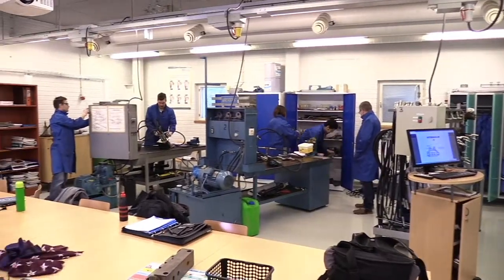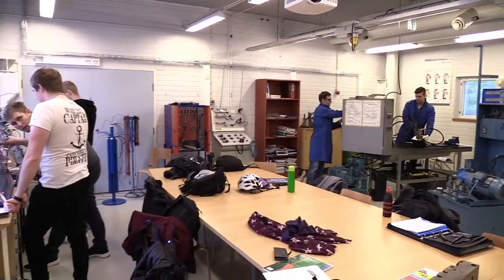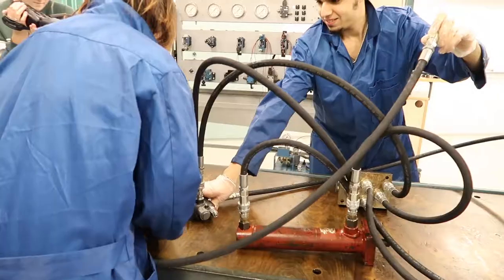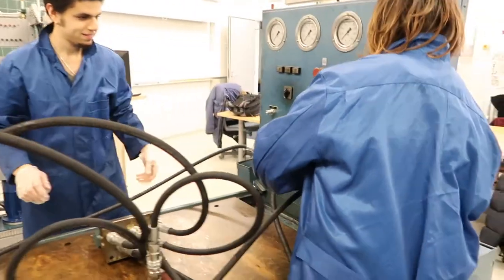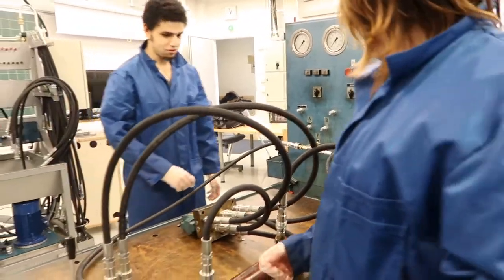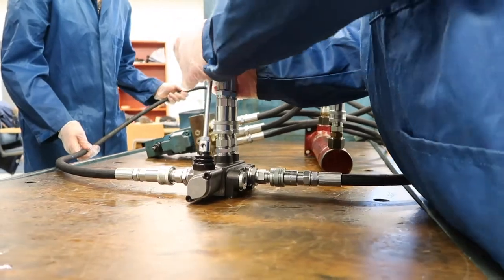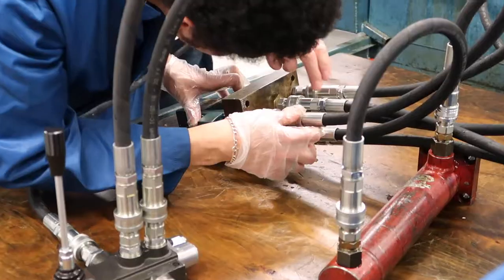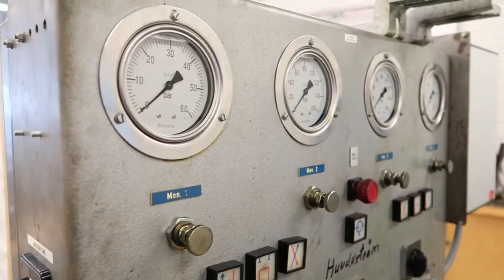Hydraulics/Pneumatics Lesson at Högskolan på Åland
Get a look into our school and education
In this short video you can see what you can expect from our school!